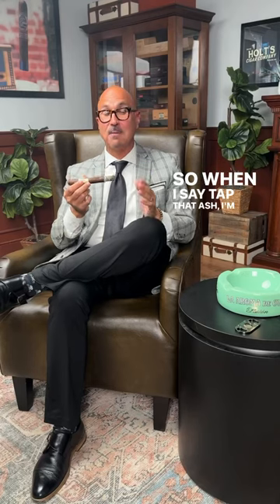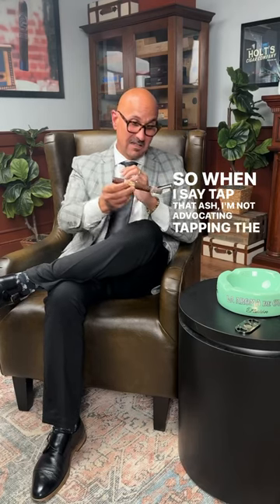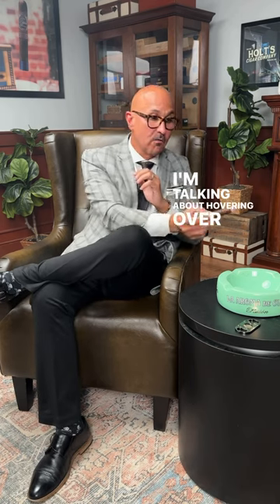Can you tap your cigar to ash?